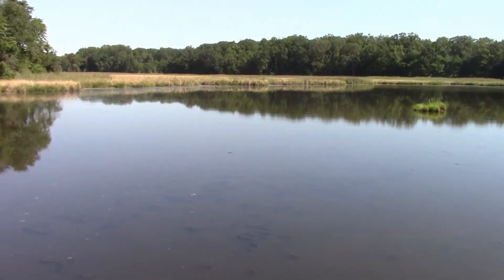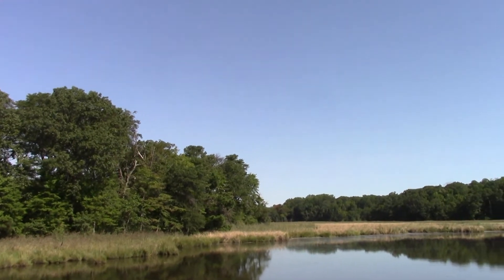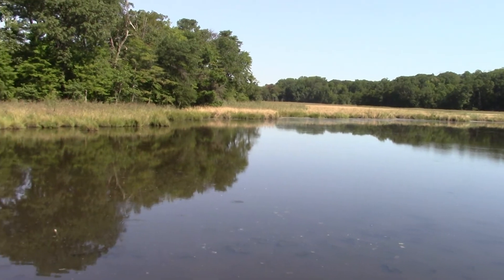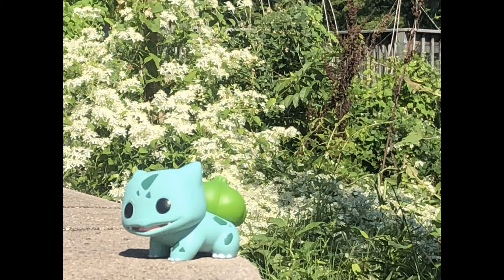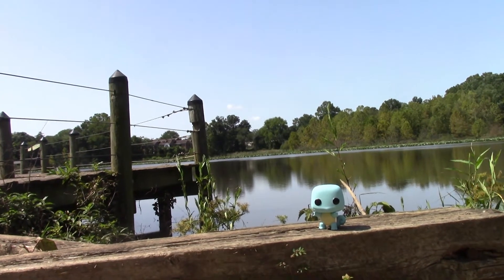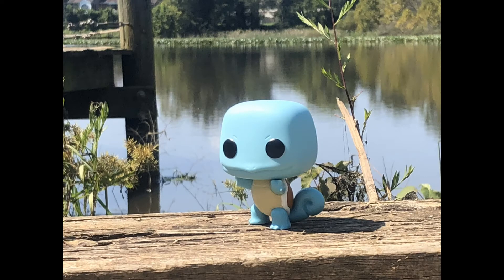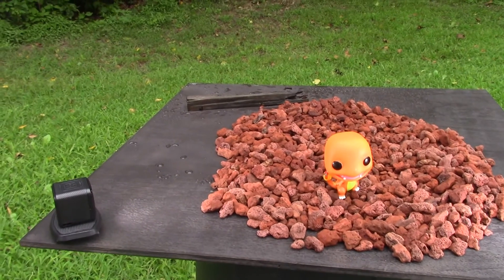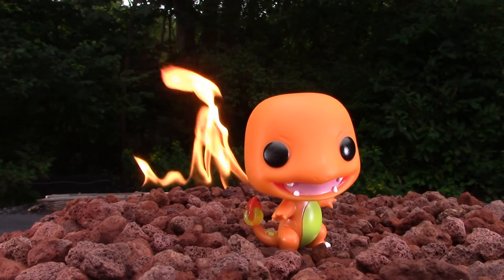Toy Photography: Funko Pop! Pokémon!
A quick trip around some locations in southern Maryland to photograph Pokémon starters! It was interesting to see how the shots tuned out versus the vision I had for them in my mind. This was close, but will be something I re-visit in the future!